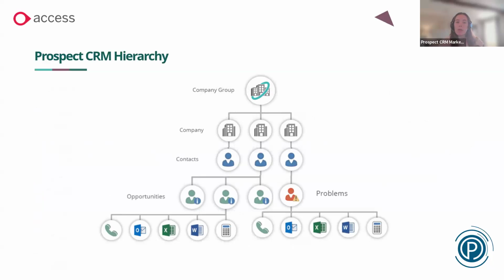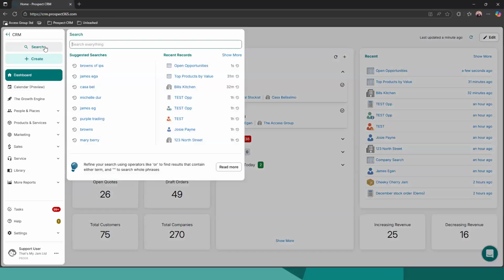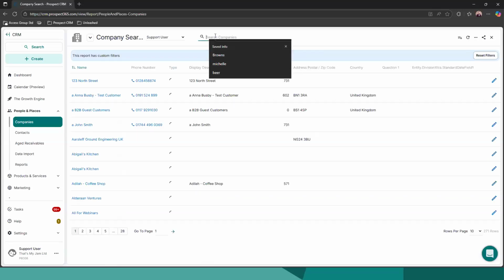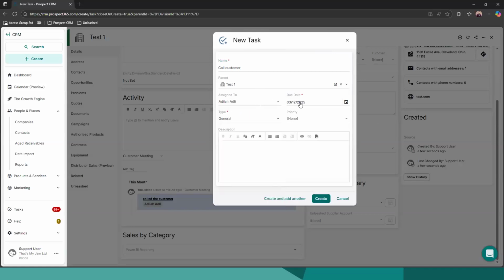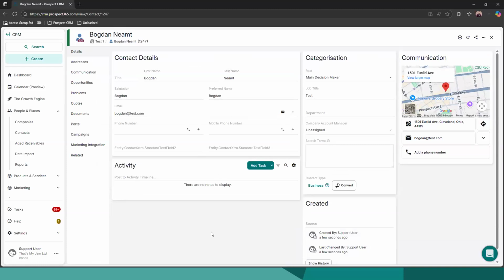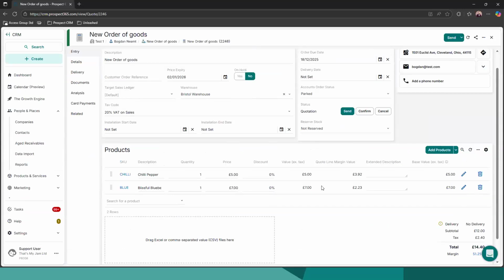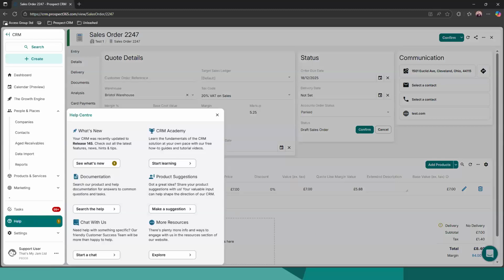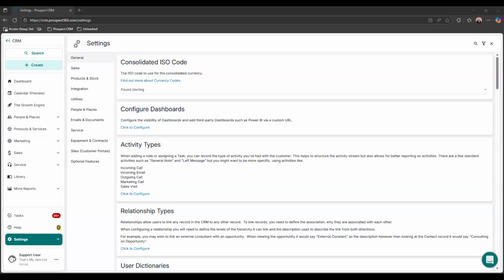Webinar // Series 8: New User 101 (UK)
Are you just getting started with CRM or want a refresher? In the first webinar of our Series 8, New User 101, we’ll walk you through the essentials that keep your day-to-day running smoothly, plus the latest updates to help you stay ahead.

In this session we cover:
✅ Navigate the CRM confidently with updated Create & Search tools
✅ Personalise dashboards to surface the info you need
✅ Understand how companies, contacts & opportunities connect
✅ Create clean customer records for better data quality
✅ Manage communications & subscriptions clearly
✅ Use tasks, opportunities, quotes & orders in day-to-day workflows